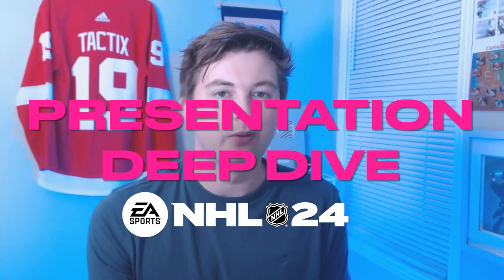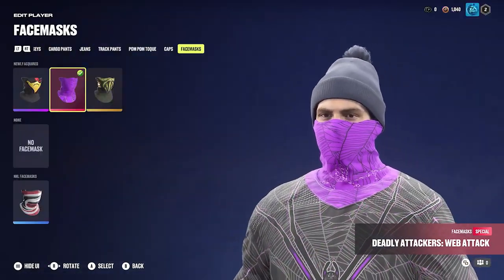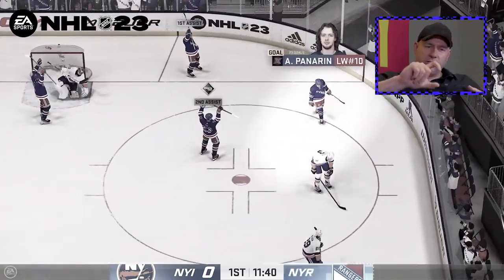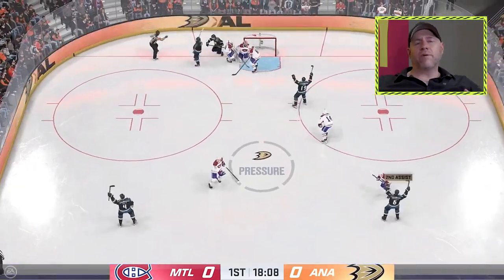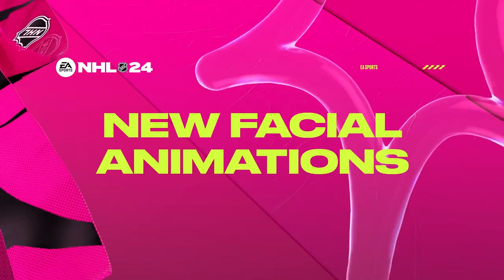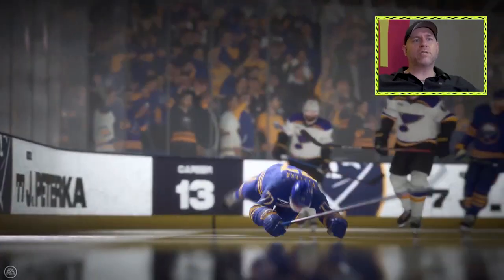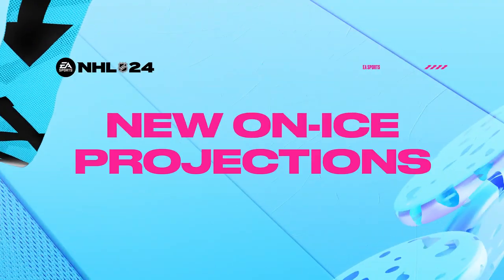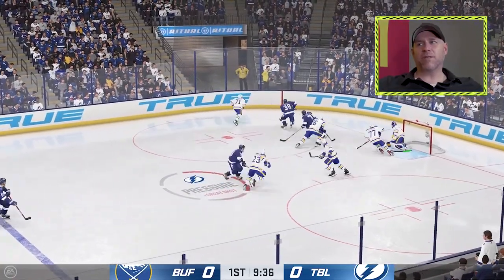NHL 24 - Official deep dive trailer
You can learn about the new features and updates coming in NHL 24 presentation.